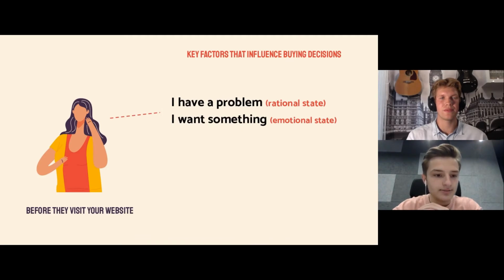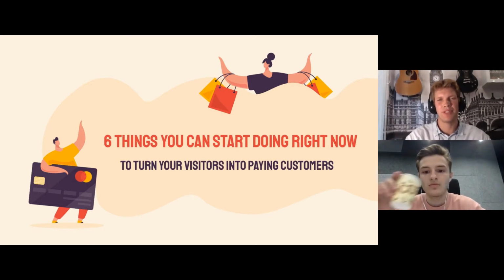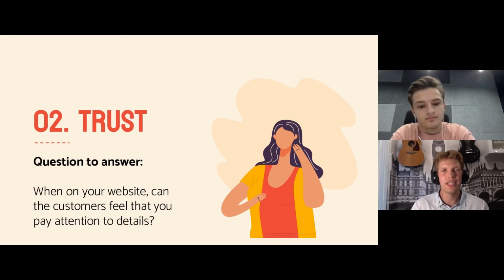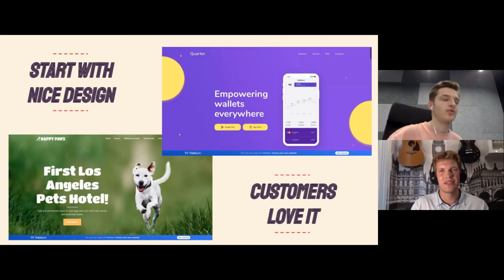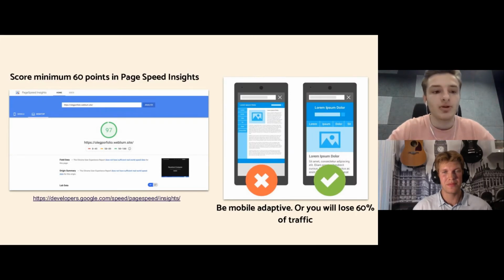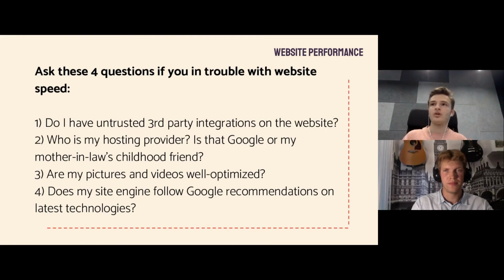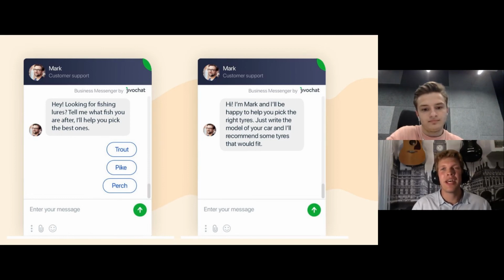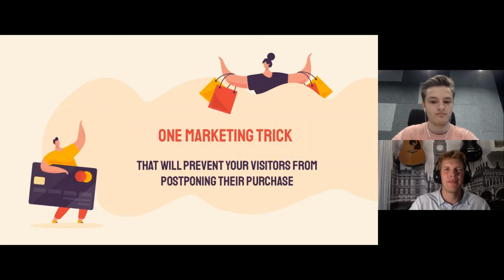How to convert visitors to sales | Webinar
Today our speakers will tell you how to turn your website visitors into customers.

00:00 - Intro
00:40 - Presenters
02:07 - Key factors that influence buying decisions
07:53 - 6 things you can start doing right now
08:54 - I. Brand awareness
15:11 - II. Trust
27:44 - III. Website performance
34:43 - IV. Access to essential information
40:02 - V. Buying intent
43:46 - VI. Your offer
50:00 - Summary